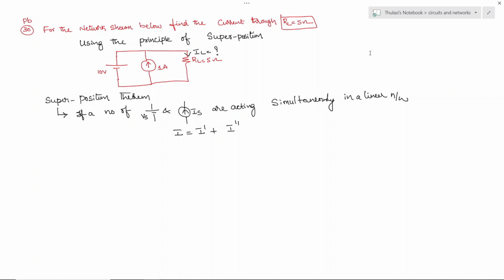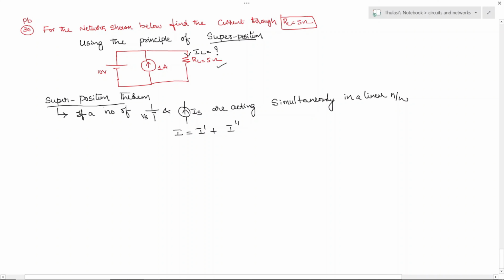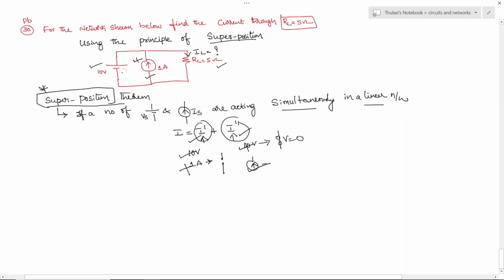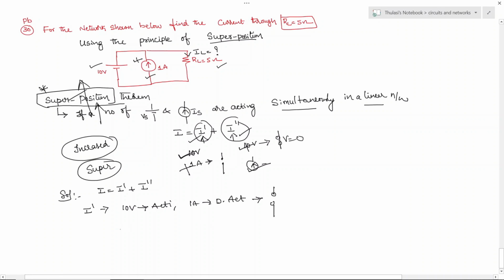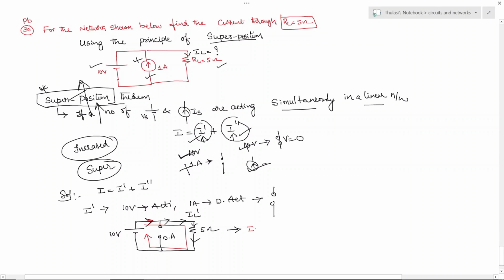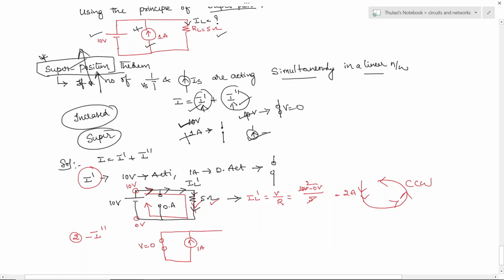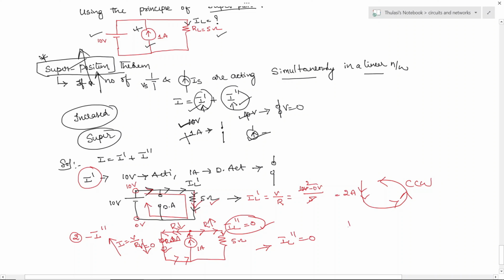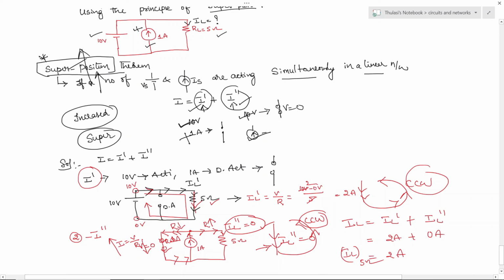MIND-BLOWING Super Position Theorem Discoveries in 2025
solved problems on super superposition theorem Lec 30